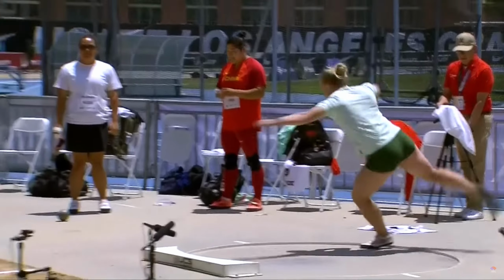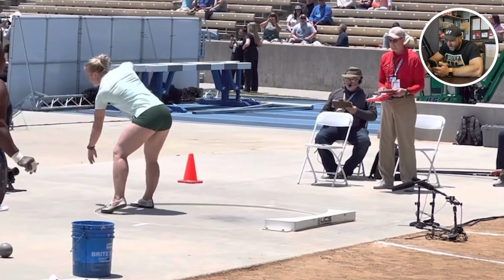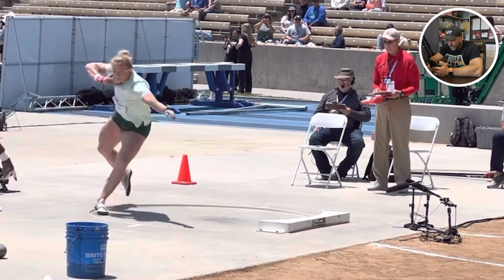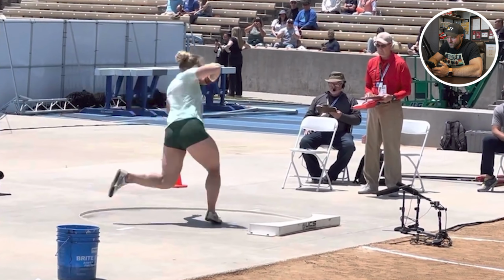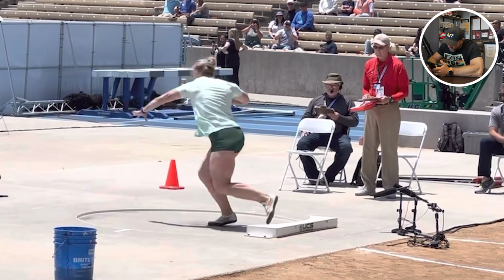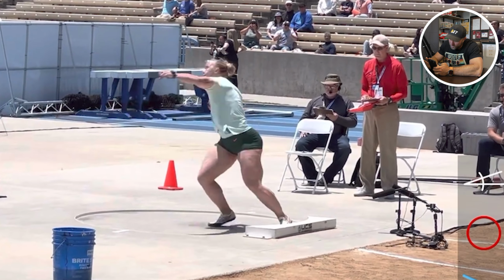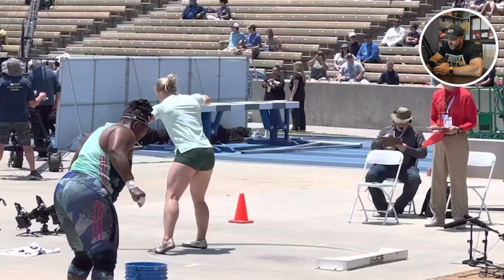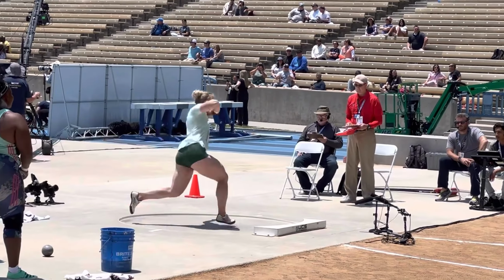Maggie Ewen Is A Future World Champion? | Shot Put Analysis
This is how Maggie Ewen threw 20.45 in the shot put to set the world lead in 2023.

Train like an OLYMPIC Thrower with our Throws University Strength Programs 🥇💪

Learn The Spin in 30 Days Course and Get Your FIRST DAY FREE!

Learn how to cue yourself and athletes to proper technique when coaching and training with our handy coach's guide | Cues and Corrections!